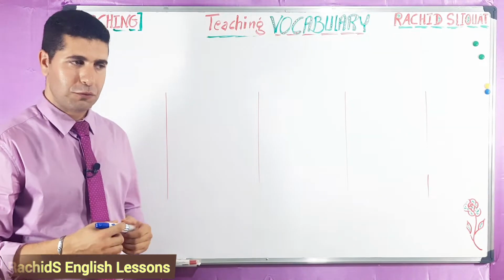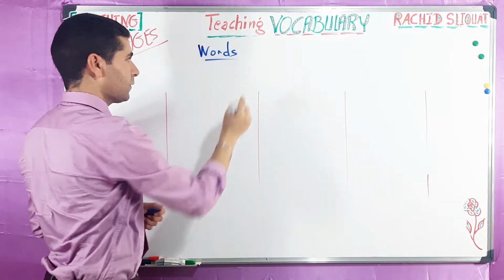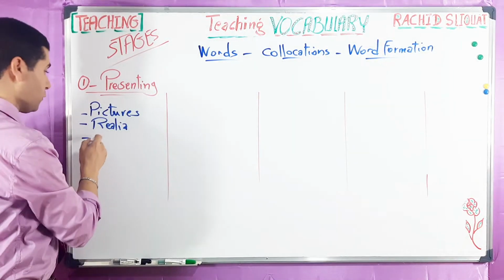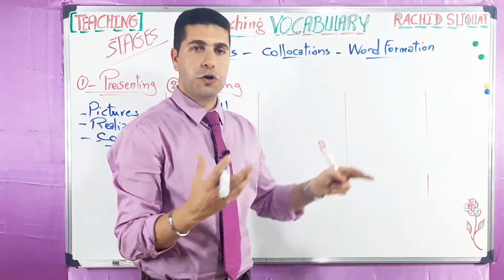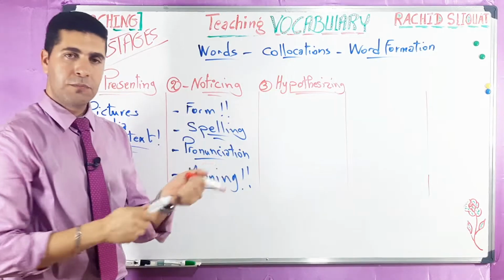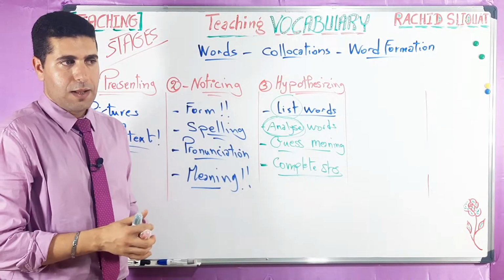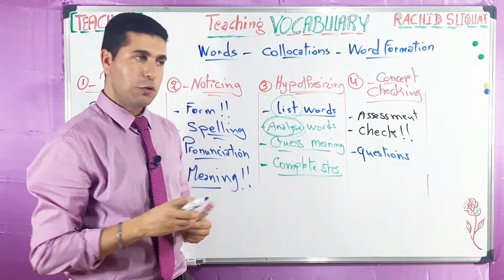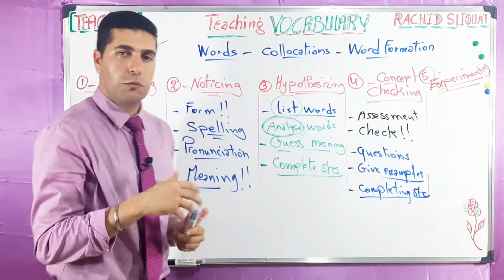Teaching Vocabulary | STEPS to Teach Vocabulary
Hello,

👉  This video will help you learn how to Teach Vocabulary. It presents the most common STEPS to follow in teaching VOCABULARY.

GOOD LUCK 👍❤️🧡